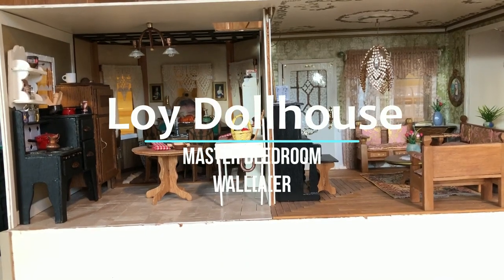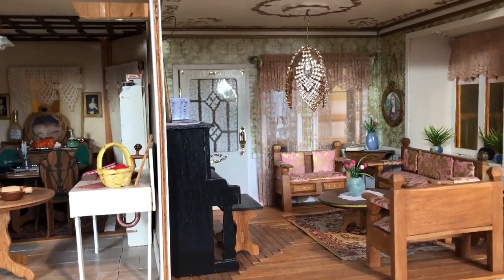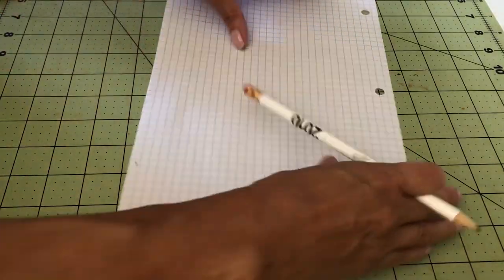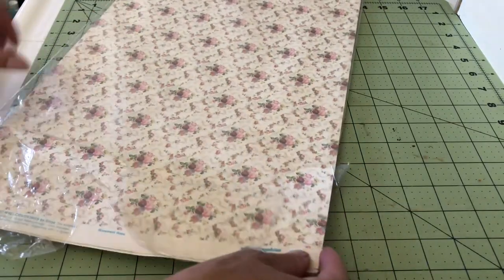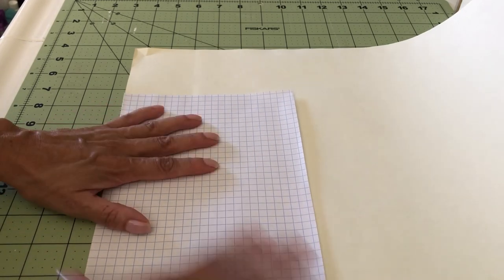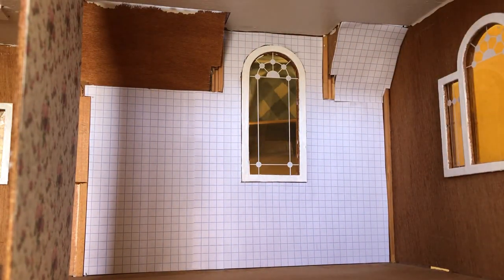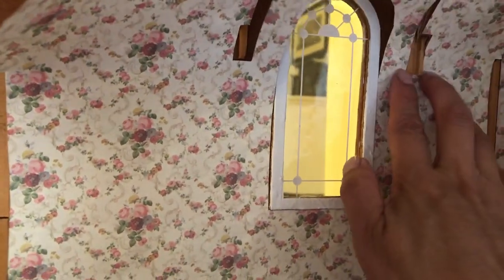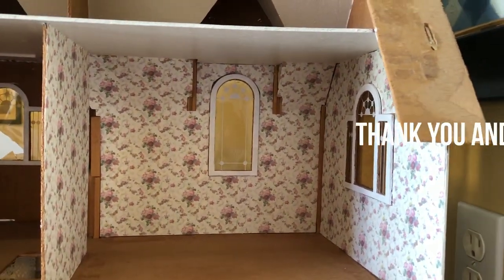Wallpaper master bedroom in dolls house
We move on to the renovation of the master bedroom in this newberg dollhouse in 1 inch scale. Wall paper gets applied.